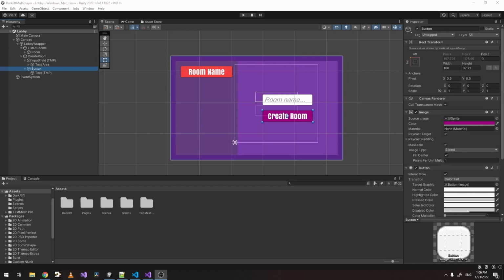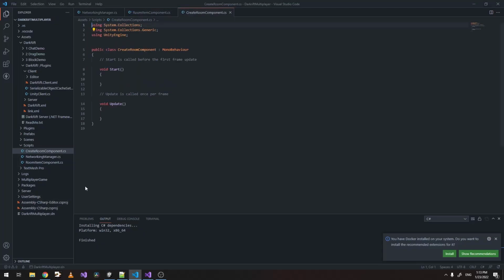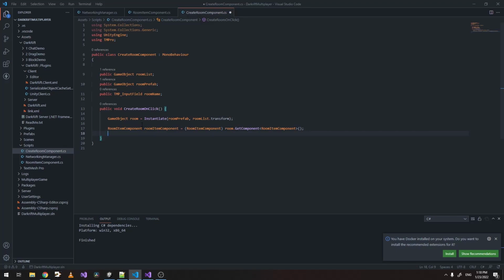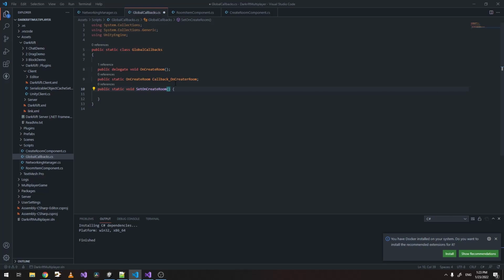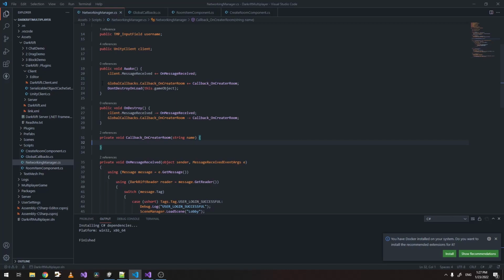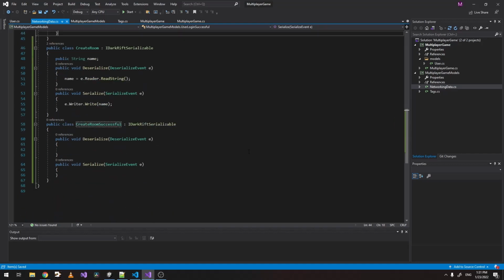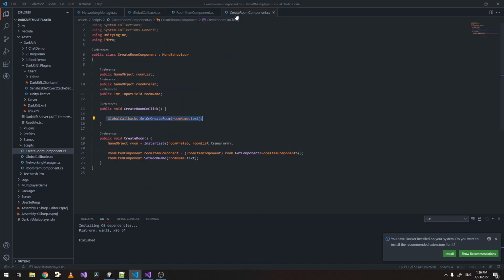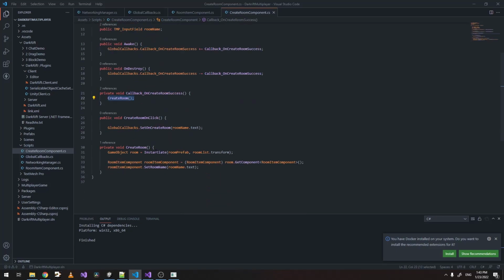How to make a multiplayer game in Unity with DarkRift - Rooms #7 [Tutorial]